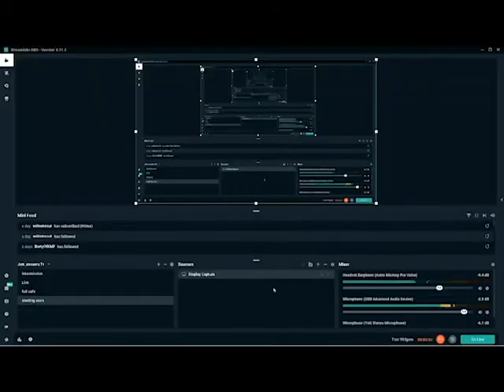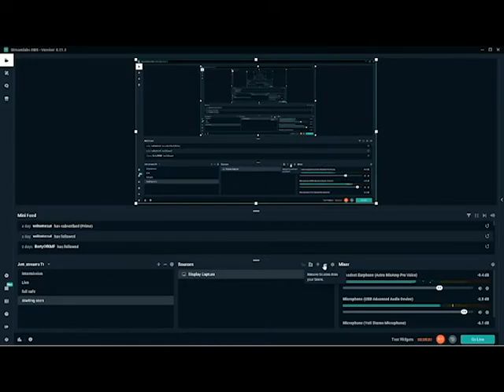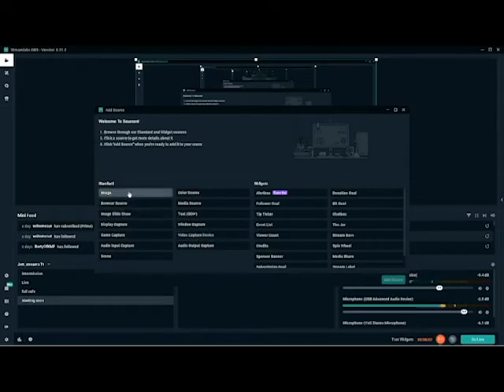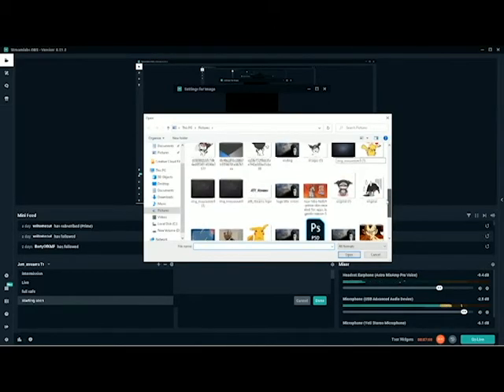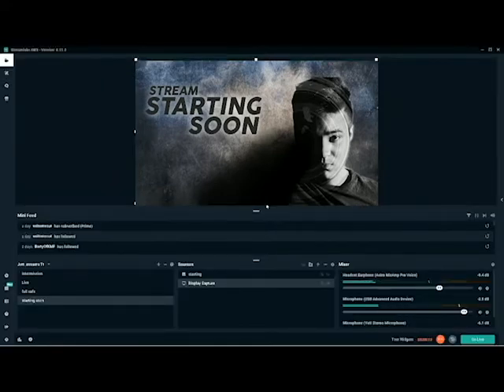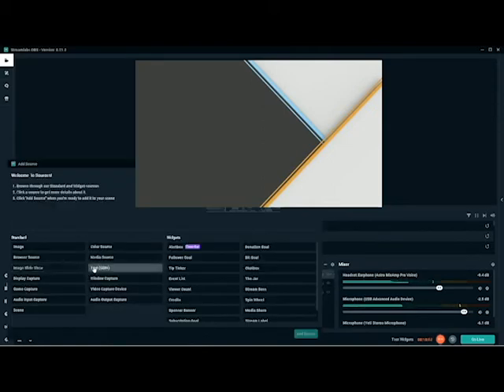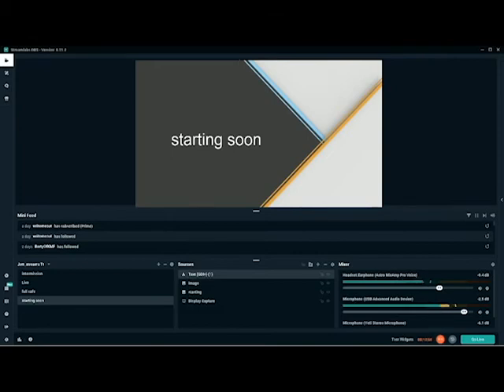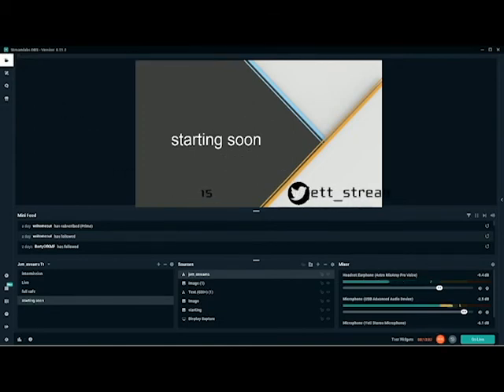Lets stream- how to set up scenes on obs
hey there guys show my channel some support by hitting that sub and bell.